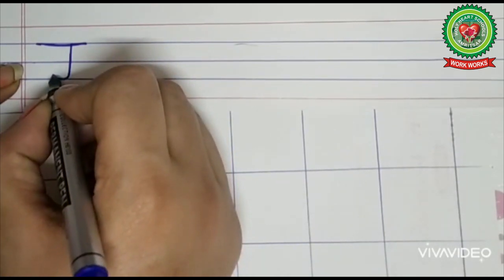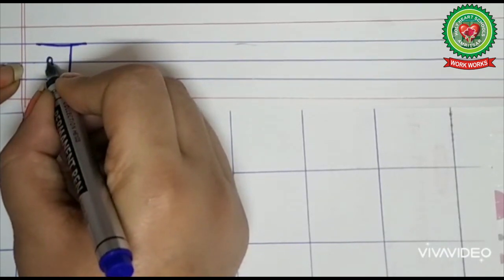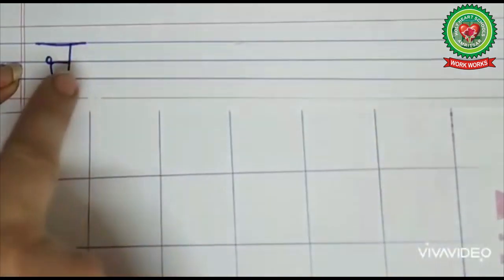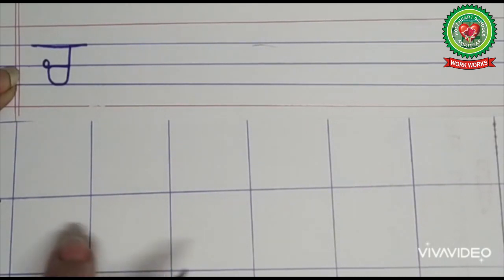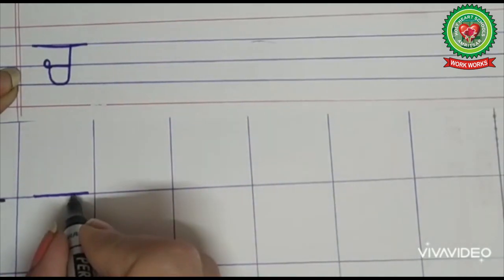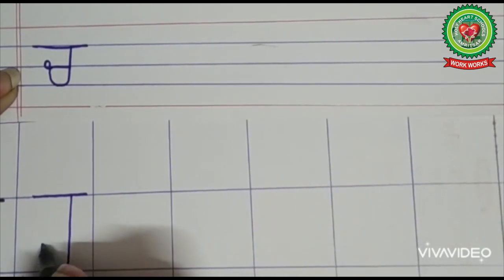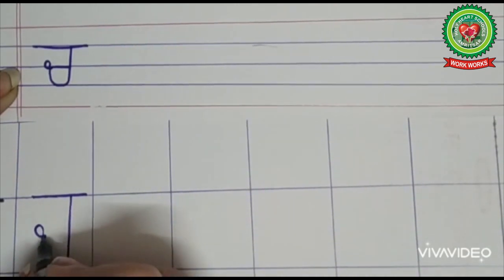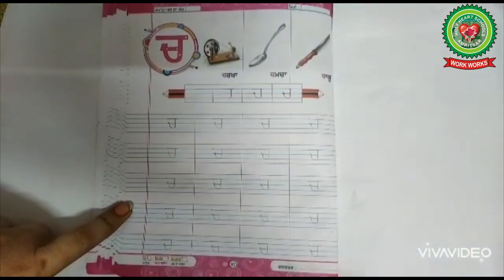Writing of Page 30 | Class 1 | Punjabi | Holy Heart Schools | 28 May